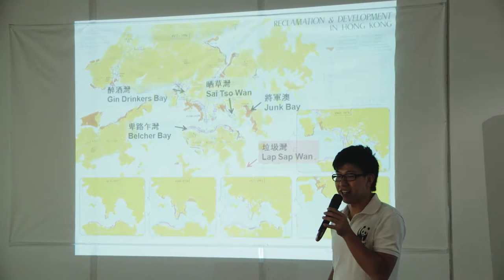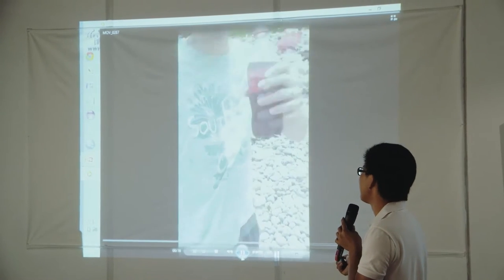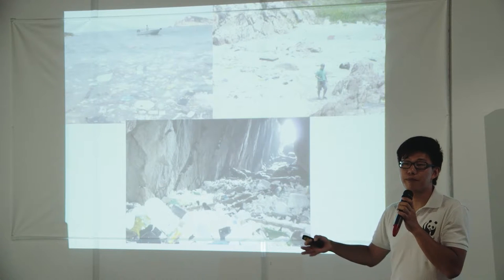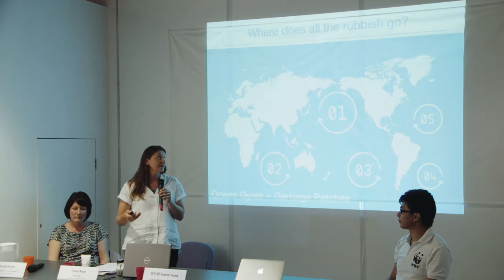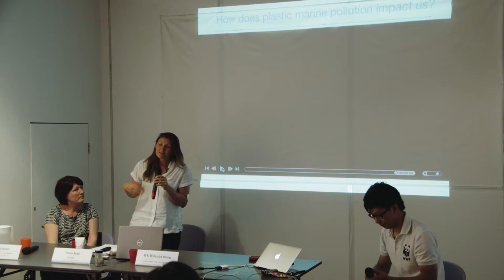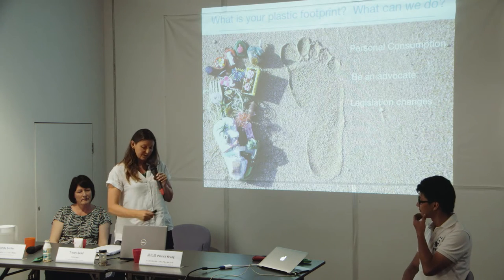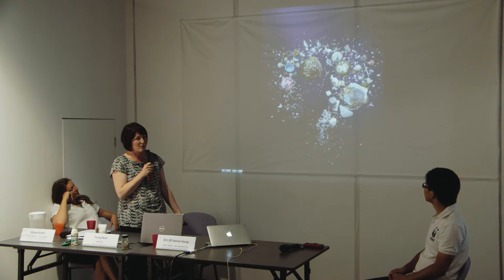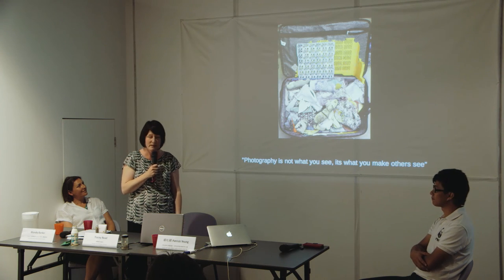Rubbish Bay - From Lap Sap Wan to the Marine Litter Problem in Hong Kong 「垃圾灣」：由垃圾灣看香港海洋垃圾問題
Rubbish Bay - From Lap Sap Wan to the Marine Litter Problem in Hong Kong
26/4/2015 - WYNG Masters Award Finalists' Exhibition Talks Programme
Plastic Free Seas
WWF Hong Kong
Mandy Barker, WYNG Masters Award 2014/15 Finalist

「垃圾灣」：由垃圾灣看香港海洋垃圾問題
26/4/2015 - WYNG大師攝影奬講座節目
無塑海洋
世界自然（香港）基金會
Mandy Barker，WYNG大師攝影獎2014/15年度入圍攝影師